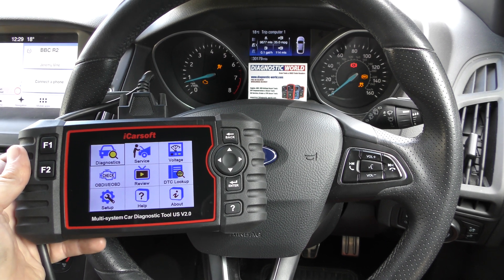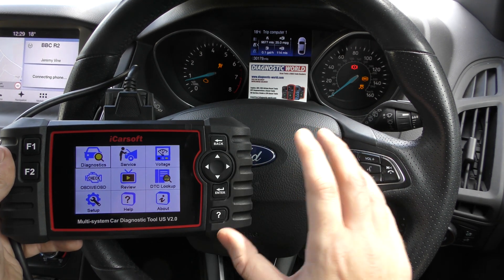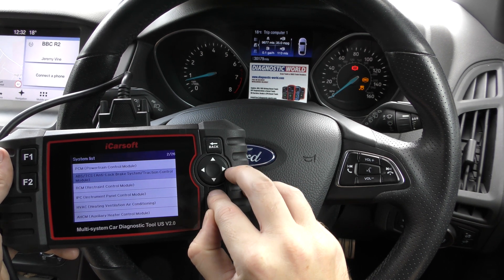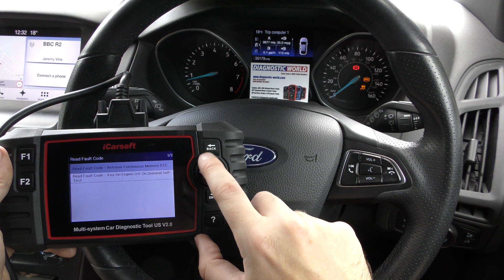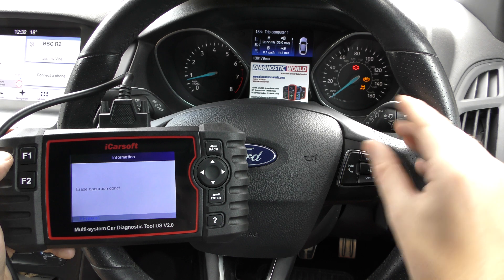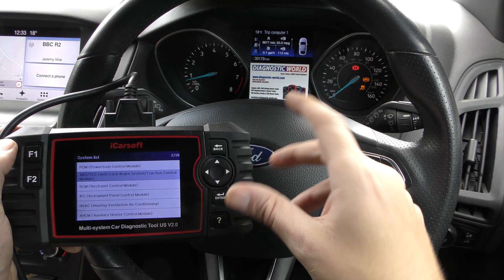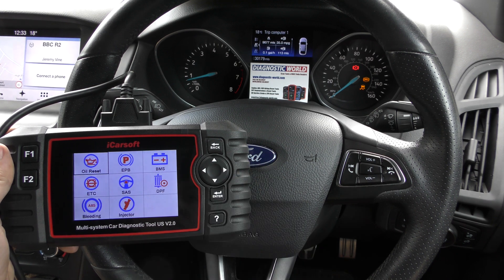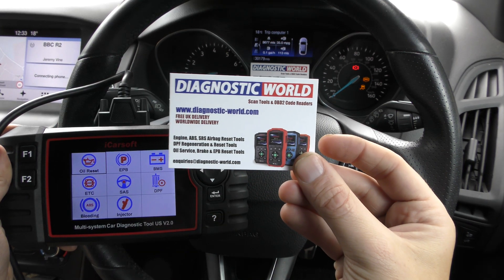iCarsoft US v2.0 Diagnose & Reset Ford Check Engine, Airbag & ABS Traction Warning Lights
The tool covers a huge range systems like engine, abs, airbags, transmission, DPF regeneration, suspension, traction control, electronic parking brake, injector coding, abs brake bleeding, steering angle sensor, new battery registration, for a huge range of Ford models like Ford Focus, Ford Focus C-Max Ford Mustang Ford Focus Cabriolet Ford Mondeo Ford Galaxy Ford S-Max Ford Fiesta Ford Fusion Ford Transit Ford Transit Connect Ford Ka Ford Street Ka Ford Novo Ka Ford Puma Ford EcoSport Ford Courier Ford Milan Ford Explorer Ford Cougar Ford BT-50/Ranger Ford Everest/Endeavour Ford Kuga Ford Escort Ford GT Ford Windstar Ford Flex Ford Mustang Ford E-Series Ford Ikon, Ford F Series